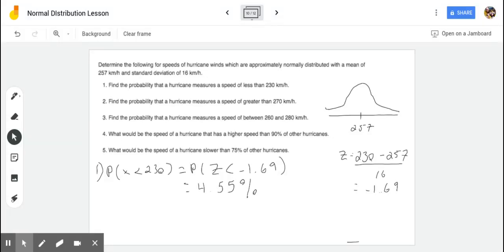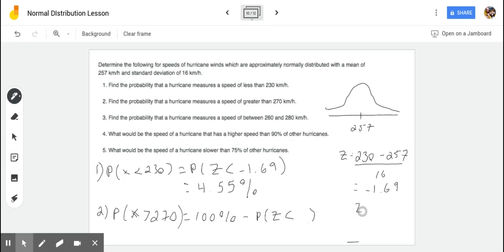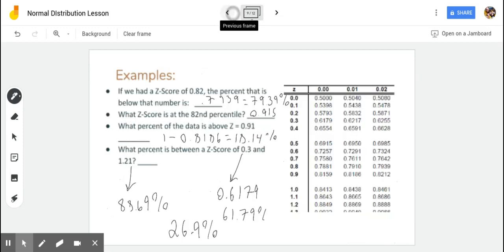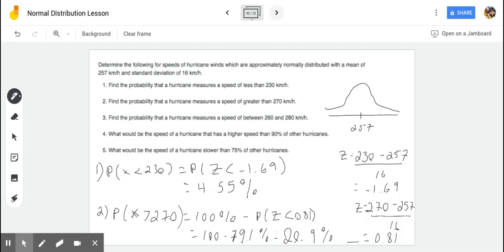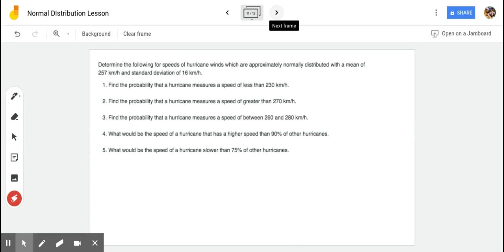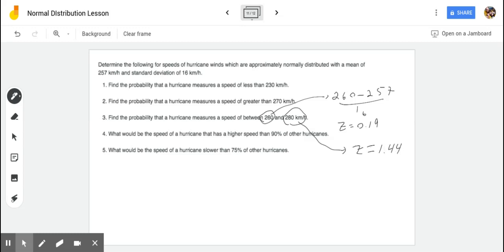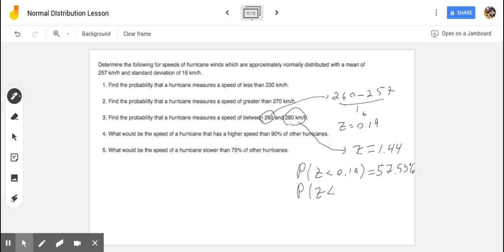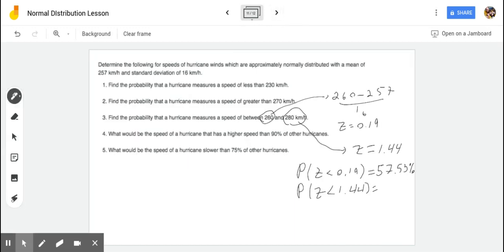Normal DIstribution Lesson - part 6